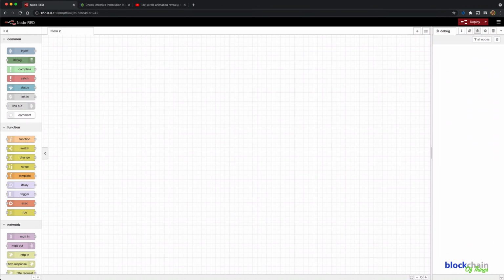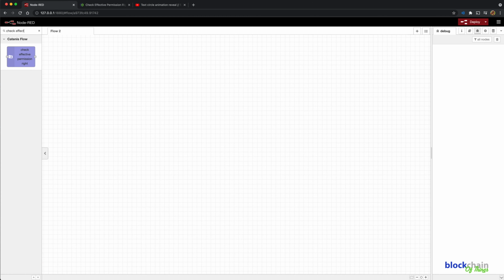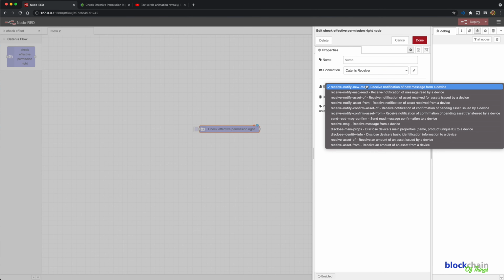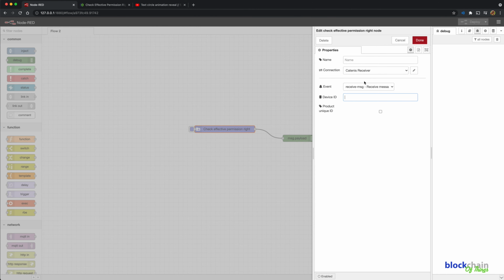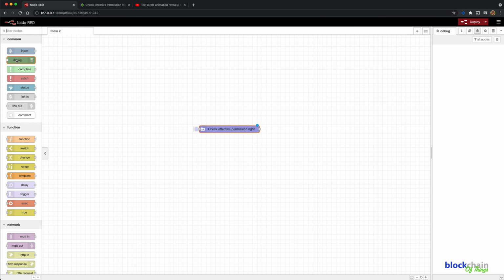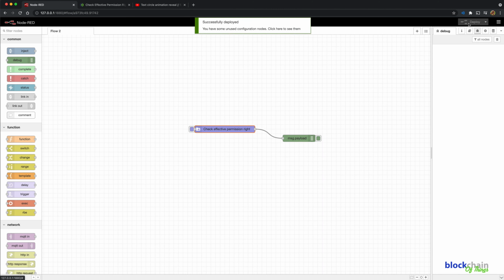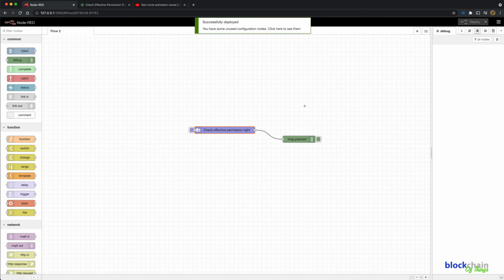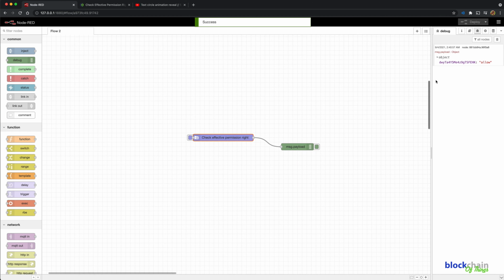Working with the Check Permission Rights Node in Interactive Mode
In this quick tutorial, we will cover Working with the Check Permission Rights Node in Interactive Mode. In this tutorial, we’ll create a flow containing the Check Effective Permission Rights Node in interactive mode. In interactive mode, the end user clicks on the action button attached to the node, and the Catenis API method is called using the default settings. You are not required to provide any input for nodes that support interactive mode.

In this video we will cover:
• How this node works in interactive mode
• How to find the events permission rights field

Prerequisite
• Basic understanding of Check Permission Rights Node in Catenis Flow

After watching Working with the Check Permission Rights Node in Interactive Mode, feel free to watch the next video, Understanding the List Permission Events Node, to further expand your knowledge.

• Working with the Check Permission Rights Node in Run Time Mode